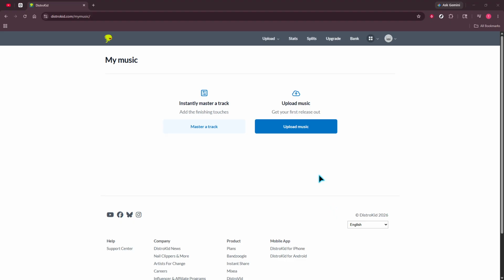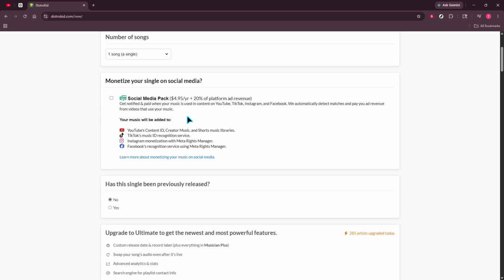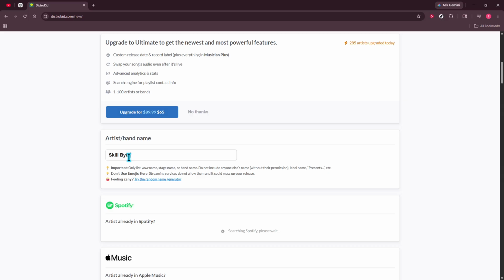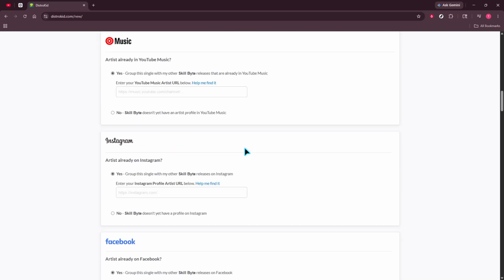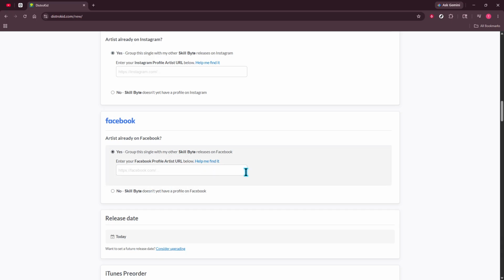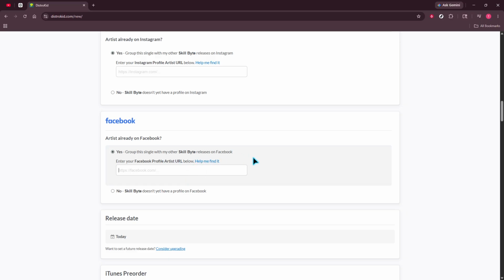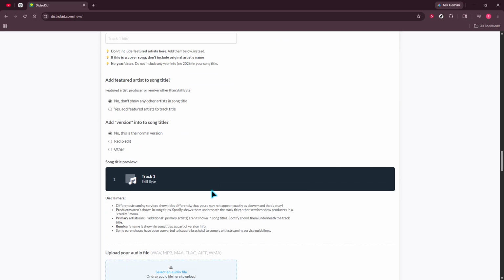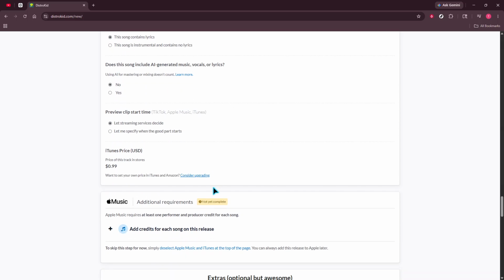How To Link My Facebook Artist Page To Distrokid [2026 Guide]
How To Link My Facebook Artist Page To Distrokid